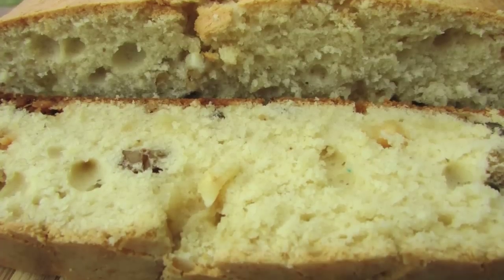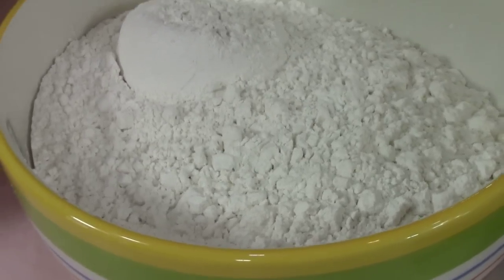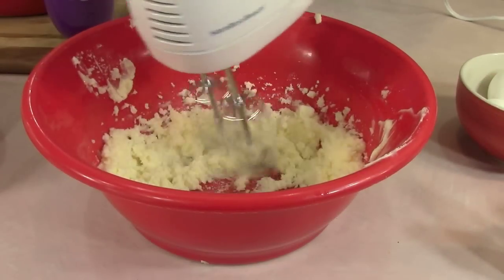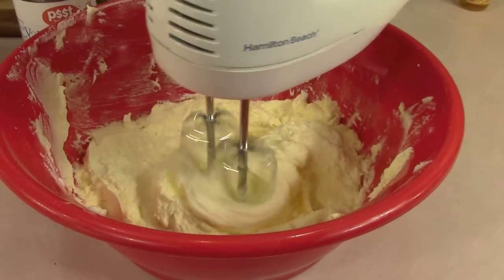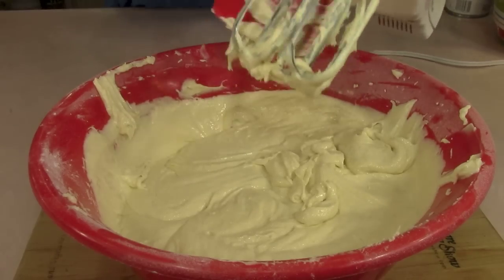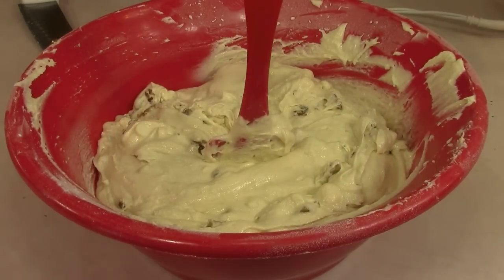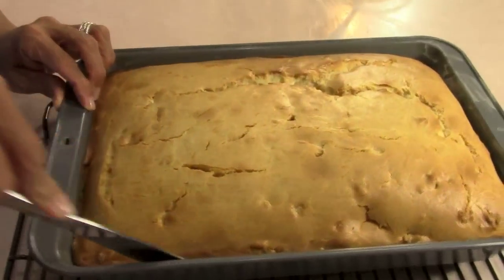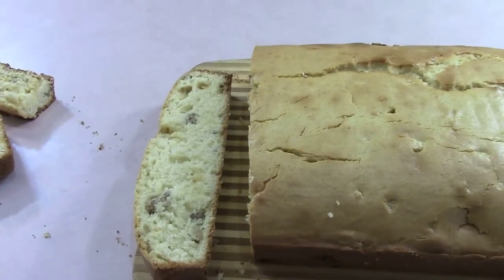White Chocolate Chip and Walnut Trifle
This trifle is very delectable and moist. By adding the white chocolate chips and walnuts it made this cake very rich.